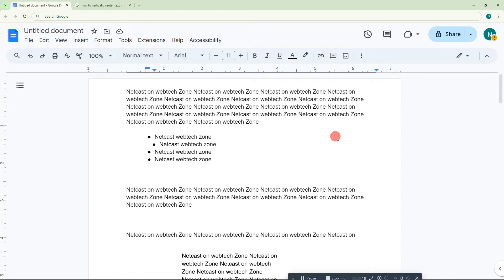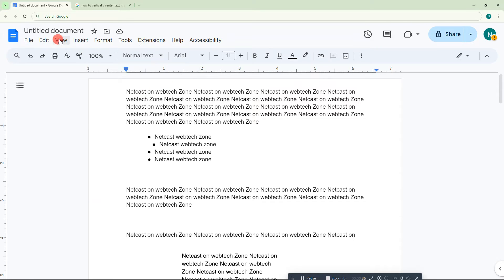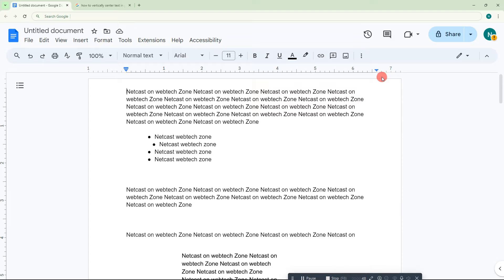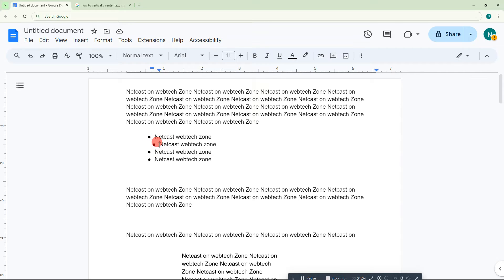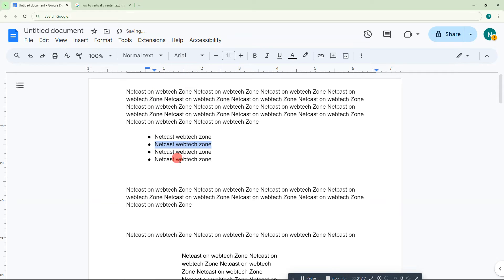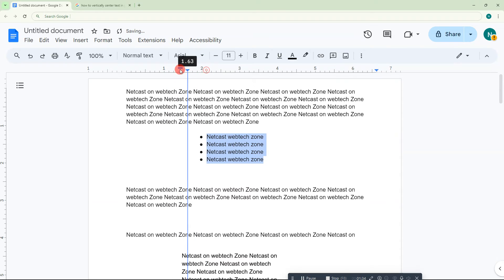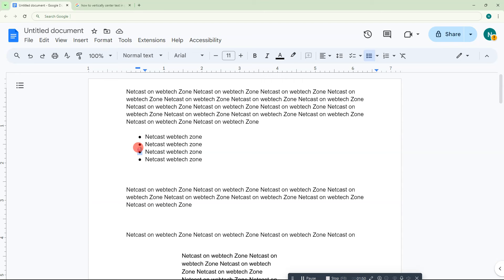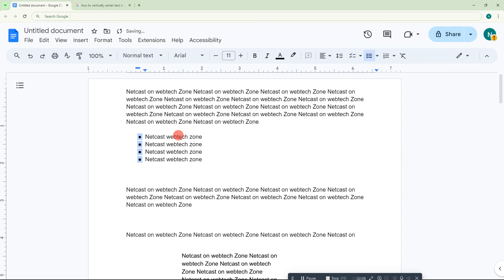How to Format Bullet Points Alignment in Google Docs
in this tutorial we will learn How to Align Bullet Points in Google Docs with Step-by-Step Guide. bullet point option is very use full to your list in google docs. so some time you need to its right alignment. so here the steps with you can make it done.